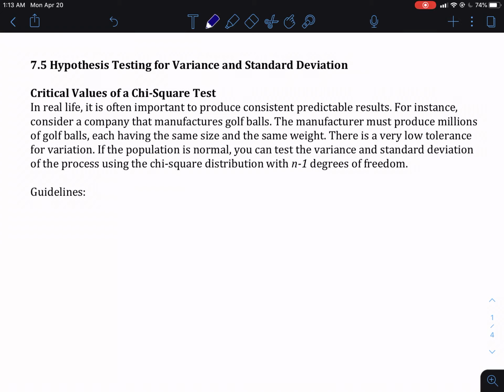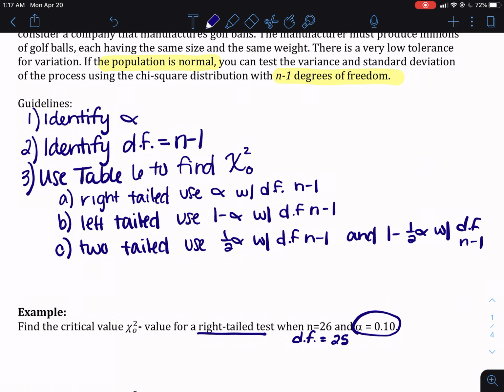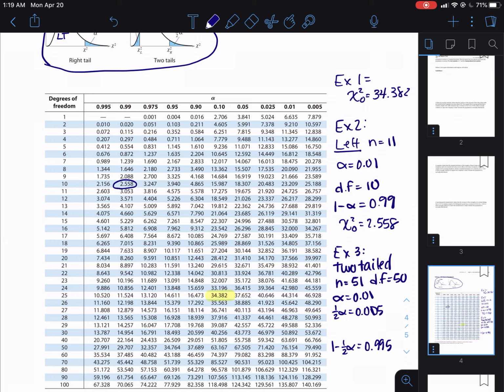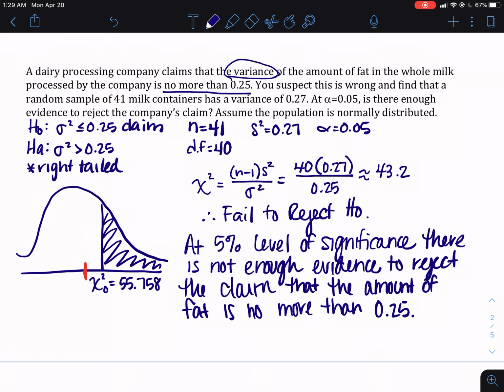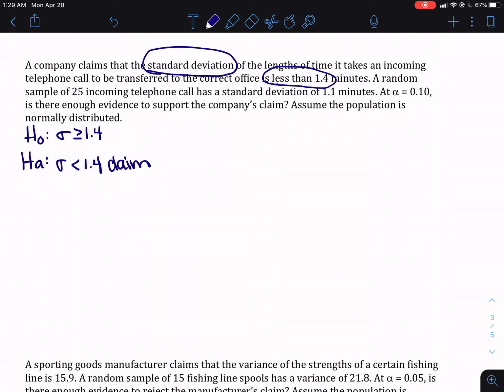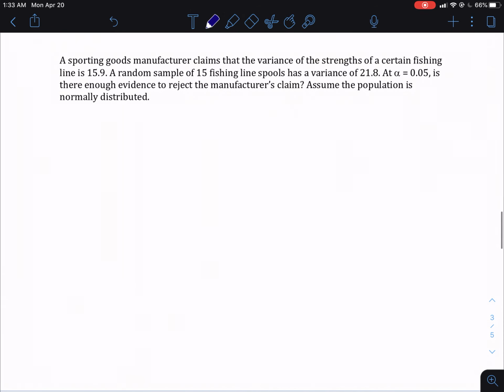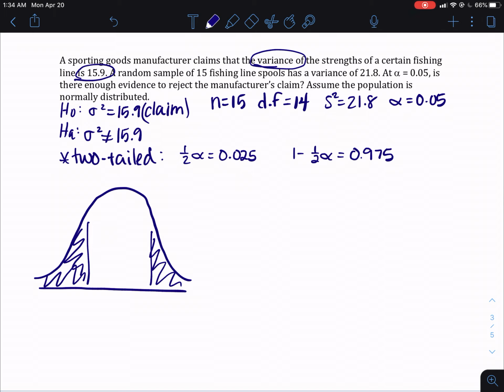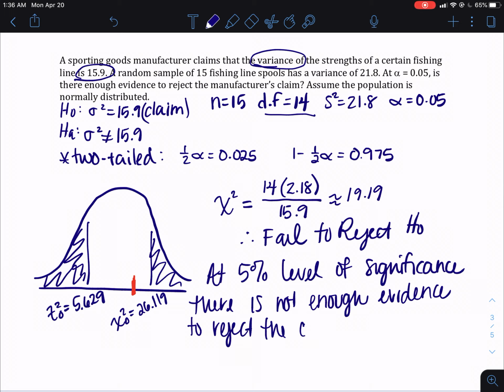Statistics 7.5 Hypothesis Testing for Variance and Standard Deviation